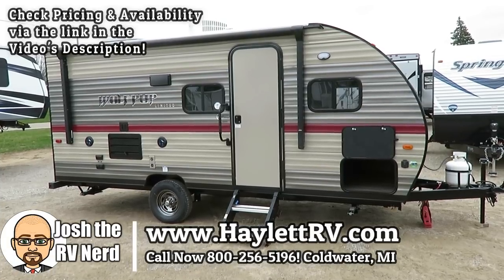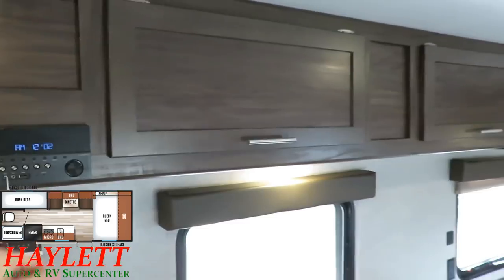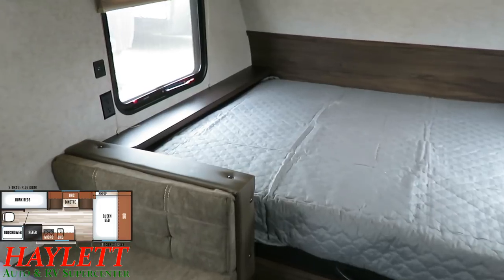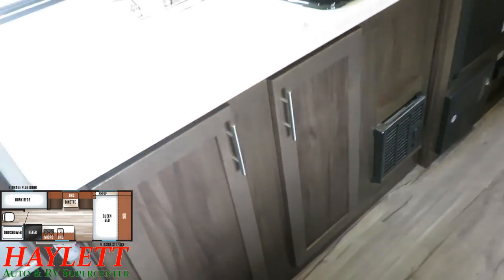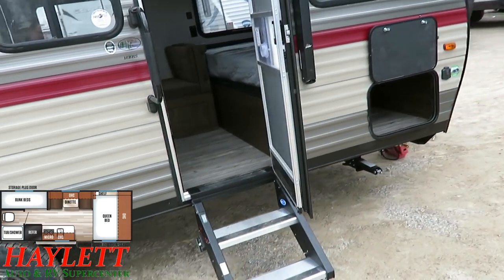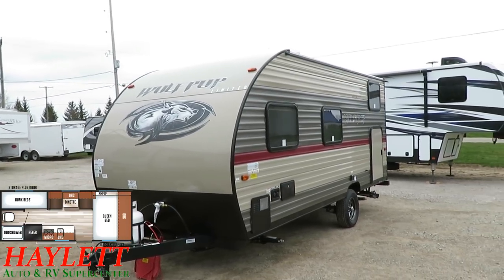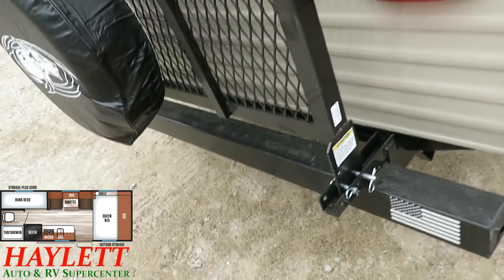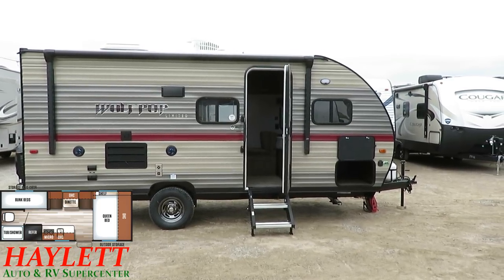2019 Wolf Pup 16BHS Bunkhouse Mini Travel Trailer with Storage Door by Forest River Cherokee RV